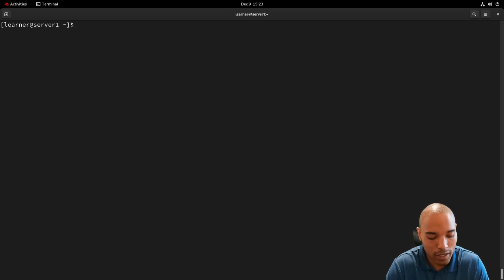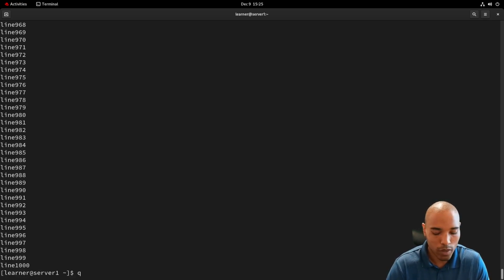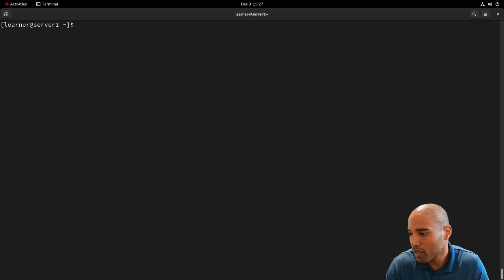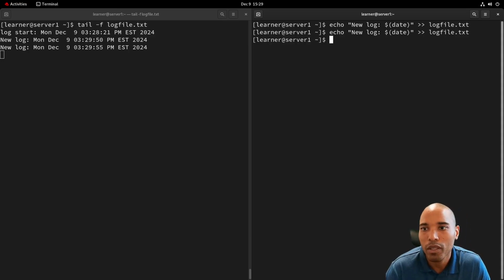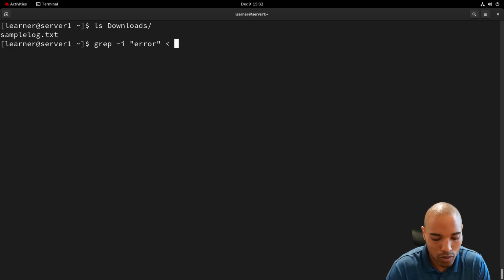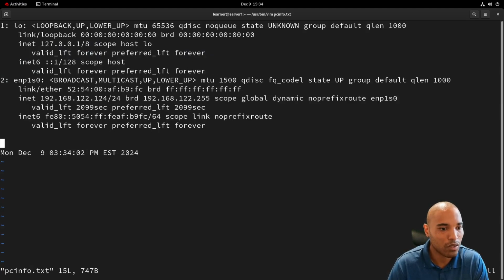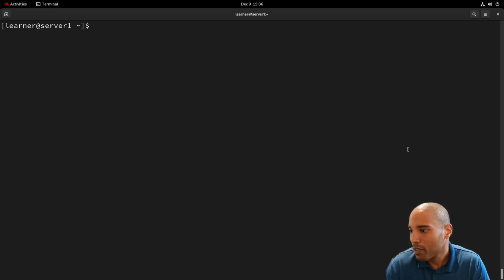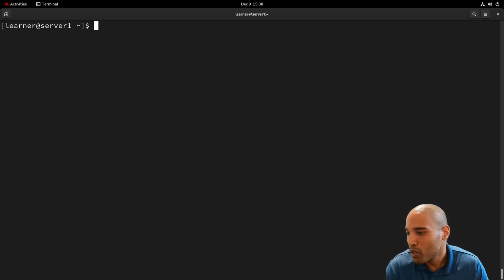RHCSA | Lab 6 | RHEL EX200 Full Course | Input-Output Redirection